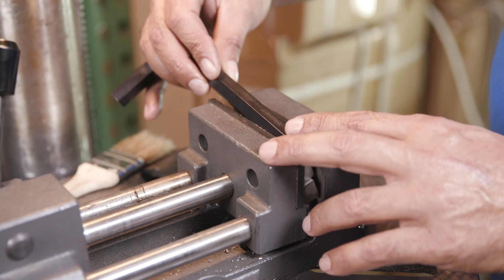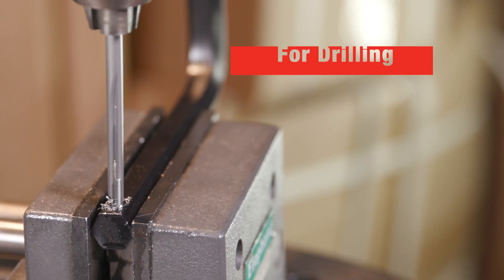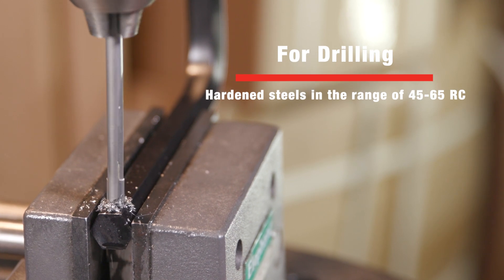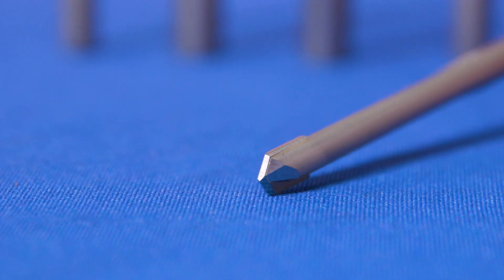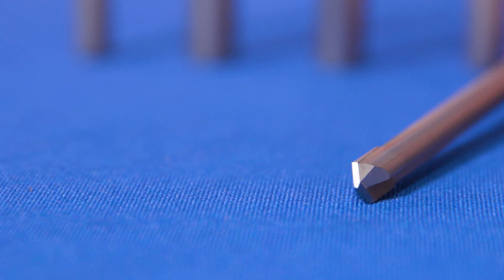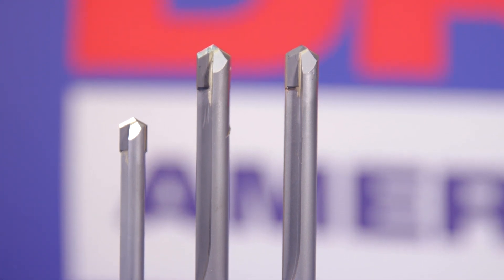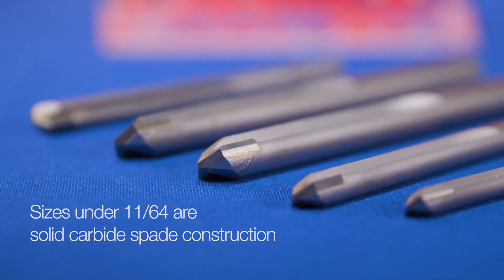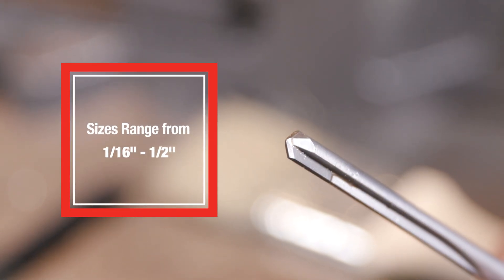Die Drills from Drill America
Video Transcript:
Next time you need to drill through very tough, hardened steel, give Drill America Carbide Tipped Die Drills a spin

Drill America Carbide Tipped Die Drills are designed for drilling hardened steels in the range of 45-65 Rockwell Hardness.

When using a Carbide Tipped Die Drill, run the drill bit at 75 to 100 surface feet per minute with a steady hand feed. It is good practice to clear the drill from the hole to allow coolant to wash away the chips.

Drill America Die Drills have a straight flute for added strength. Sizes under 11/64 are solid carbide spade construction.

Drill America Carbide Tipped Die Drills are available in sizes ranging from 1/16” to ½”.

Drill America Carbide Tipped Die Drills, by Drill America